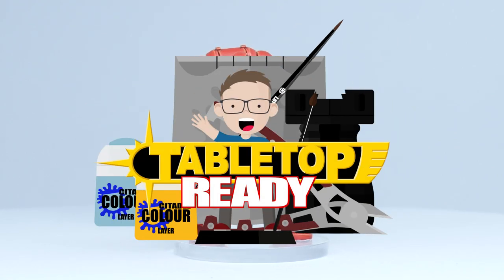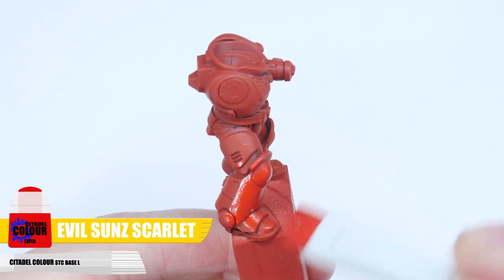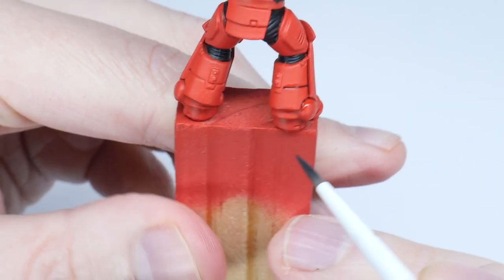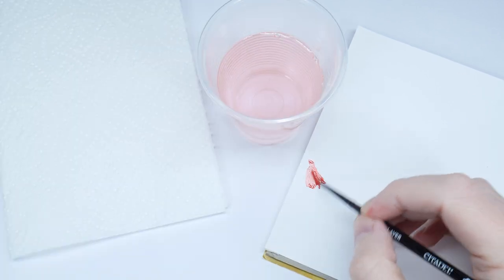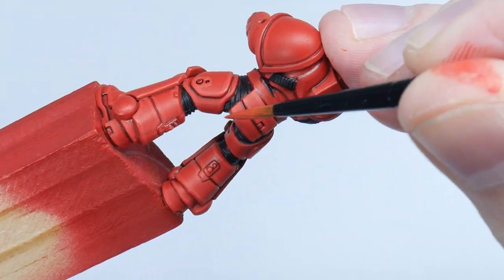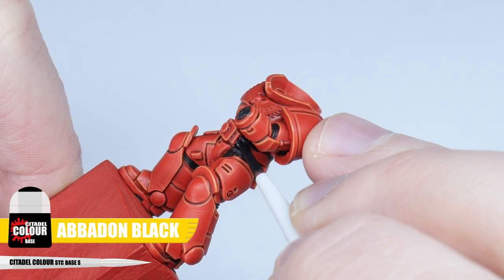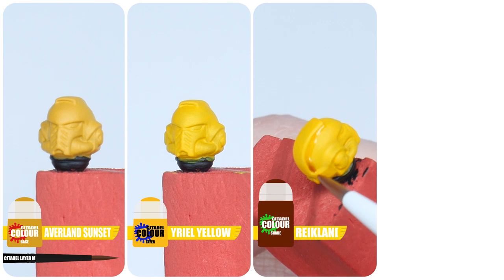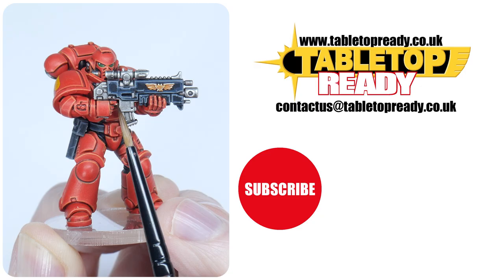How To Paint Space Marines as Blood Angels for Warhammer 40,000 and highlight them like ‘Eavy Metal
In this tutorial I show you how to paint Blood Angels so you can get them ready to play Warhammer 40,000

CITADEL STC BASE S
CITADEL STC GLAZE
CITADEL STC SHADE M

Mephiston Red Undercoat Spray

Abaddon Black
Jokaero Orange
Iron Hands Steel
Retributor Armour
Dark Reaper
Averland Sunset
Macragge Blue
Caliban Green

Stormhost Silver
Eshin Grey
Dawnstone
Yriel Yellow
Dorn Yellow
Calgar Blue
Moot Green
White Scar